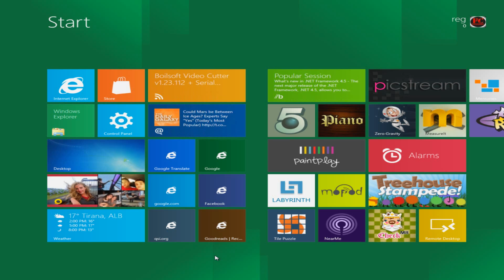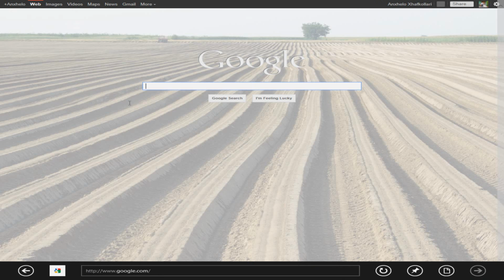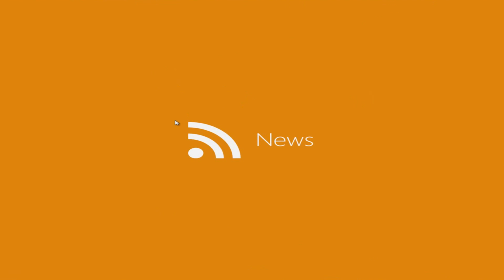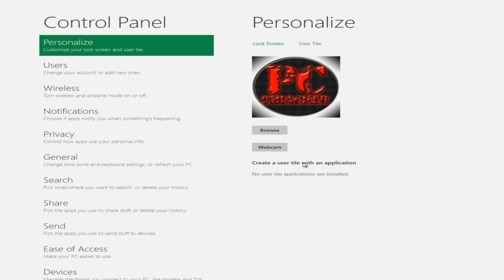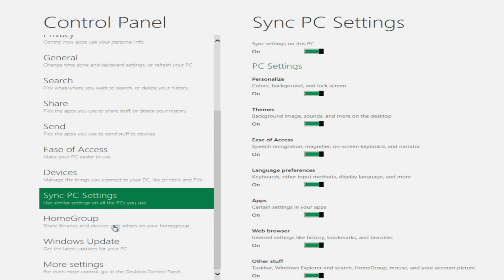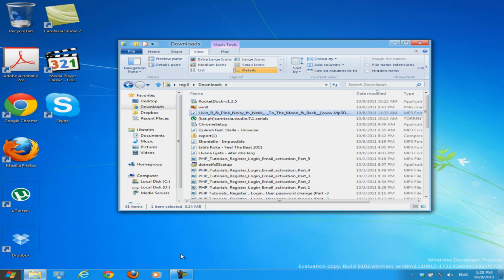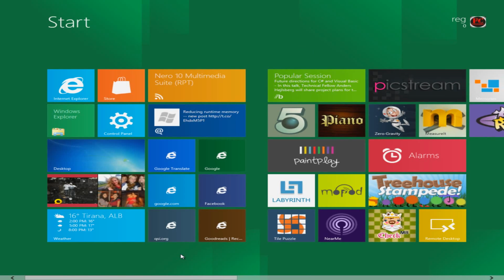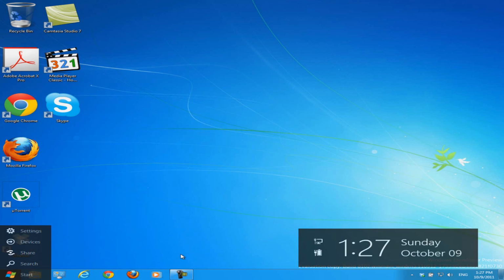Windows 8 Developer Preview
In this video I'll show you Windows 8 Developer Preview.

To buy/view Windows 8 Tablet:

Windows 8 Developer Preview Shortcuts:

Windows Logo Key + Spacebar -- Switch input language and keyboard layout
Windows Logo Key + Y -- Temporarily peek at the desktop
Windows Logo Key + O -- Locks device orientation
Windows Logo Key + V -- Cycles through toasts
Windows Logo Key + Shift + V -- Cycles through toasts in reverse order
Windows Logo Key + Enter -- Launches Narrator
Windows Logo Key + PgUp -- Moves tiles to the left
Windows Logo Key + PgDown -- Moves tiles to the right
Windows Logo Key + Shift + . -- Moves the split to the left
Windows Logo Key + . -- Moves the split to the right

.:That was all:.